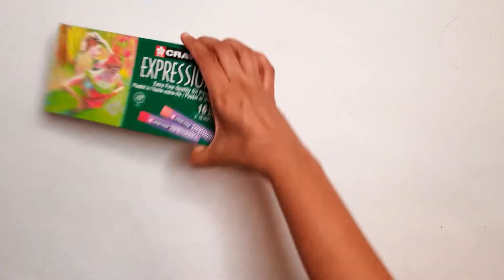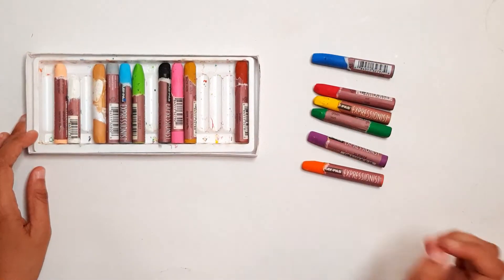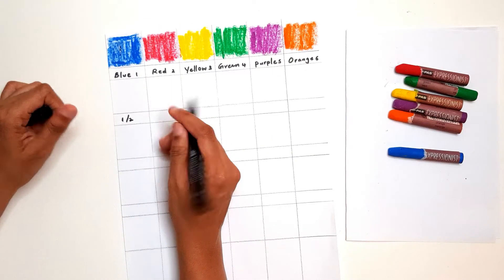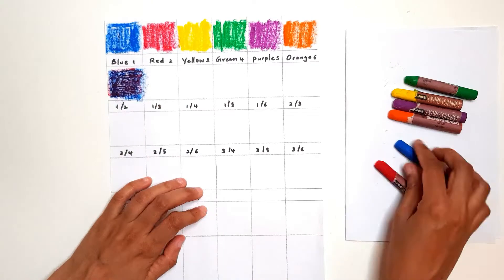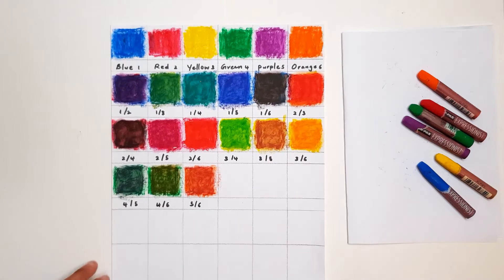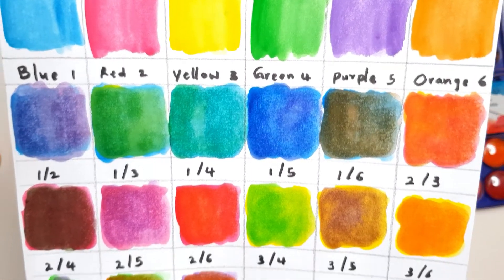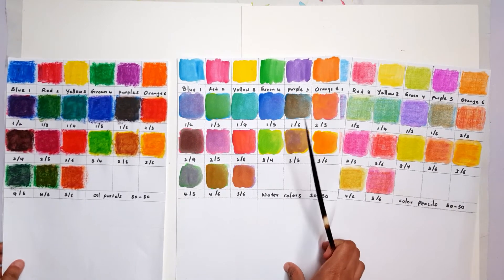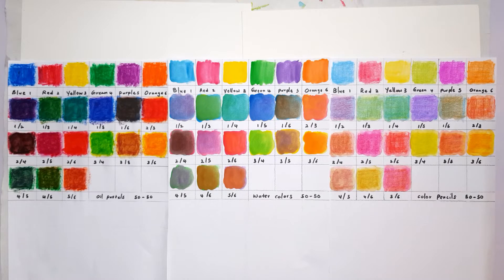How to create more colors with just 6 colors 🎨HOW TO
In this video, I explain why you do not need to buy large and expensive color sets by showing you how to create more colors with 6 main colors.

📌 Materials:
* Watercolors
* Maped aqua color pencils